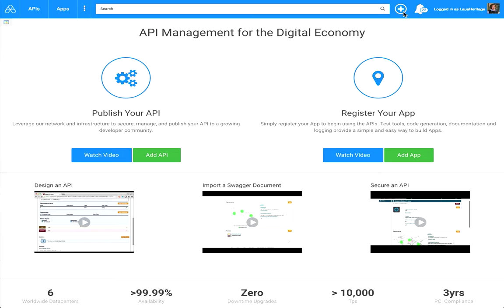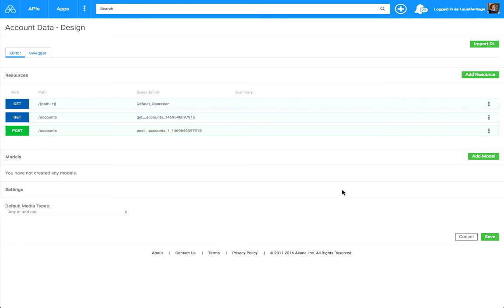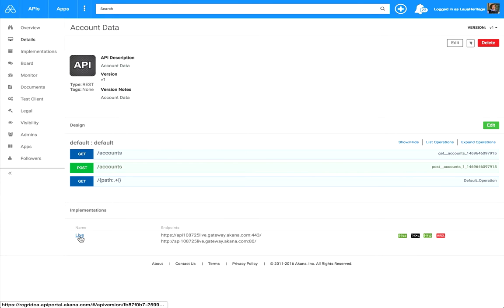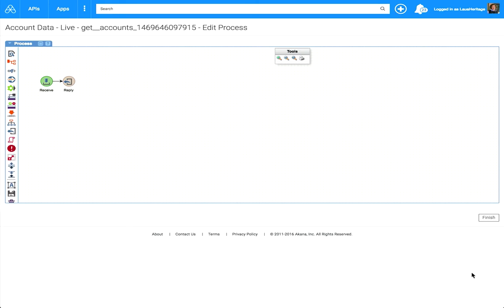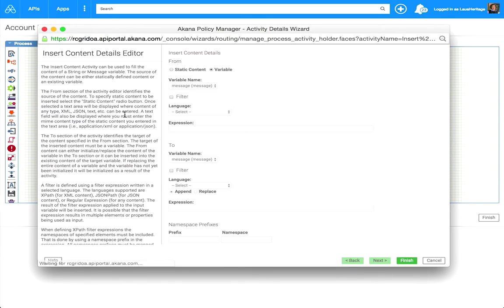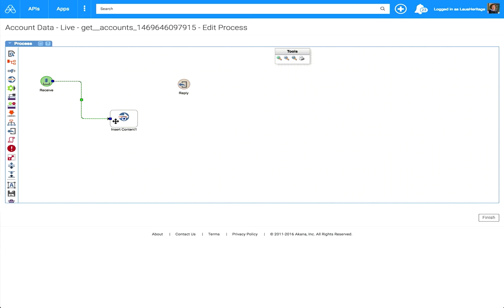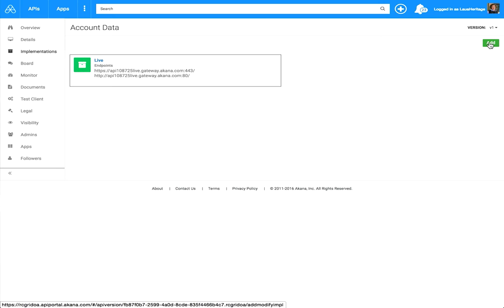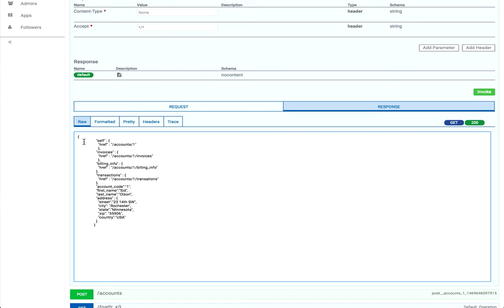API Orchestration With the Akana Platform - Insert Content Activity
In this video we demonstrate design and implementing and API leveraging the Akana Platform's orchestration capabilities.